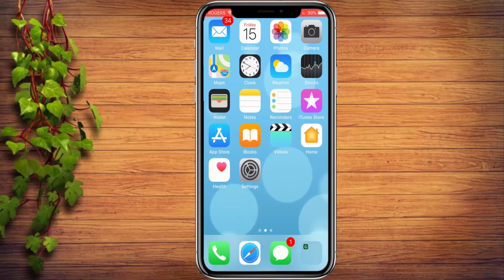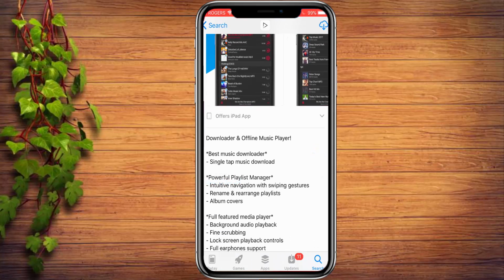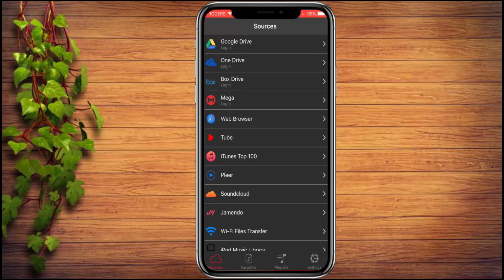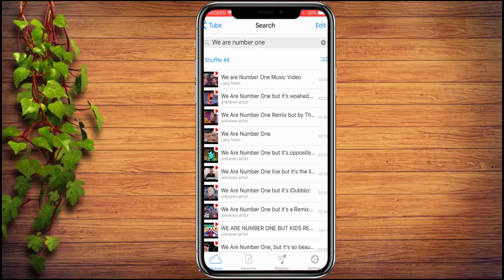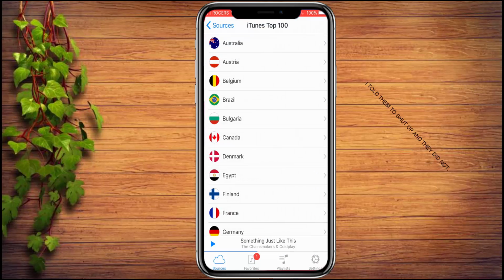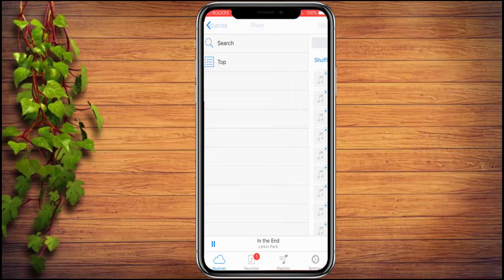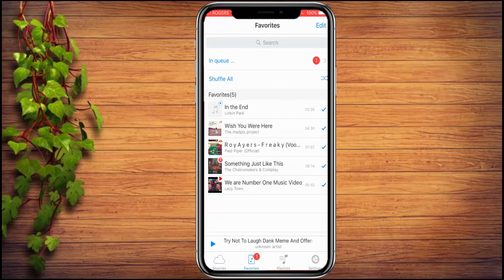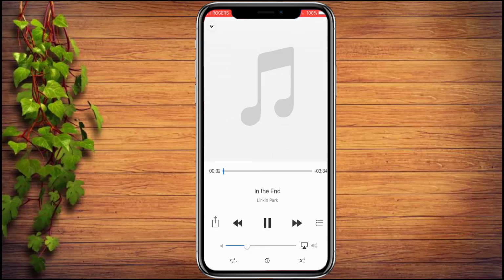This music app is the best in the world (click bait)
-=The Description=-

-=Links and Stuff Below=-

Steam - [YouTube] Icalestro
Instagram (Not Gaming Related) - crynaom
Google+ - Icalestro
Mastodon - Icalestro